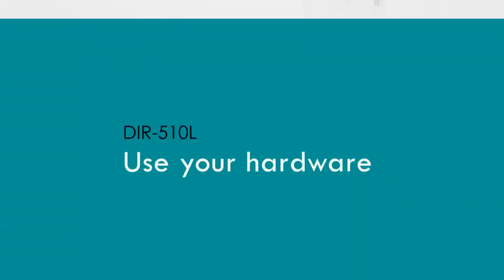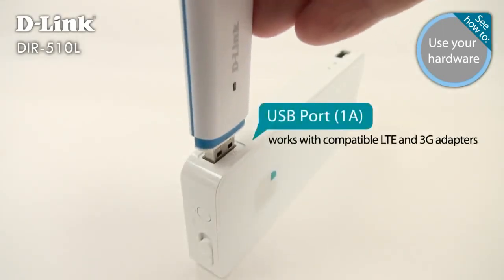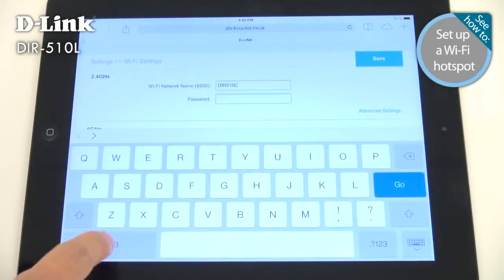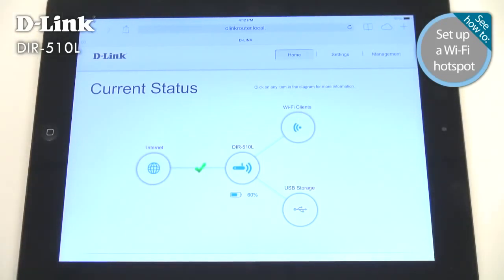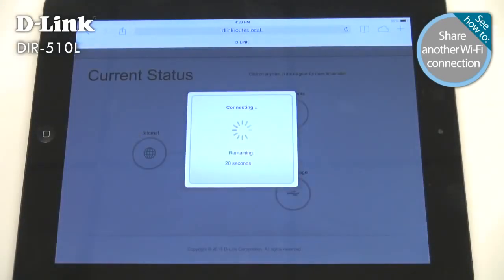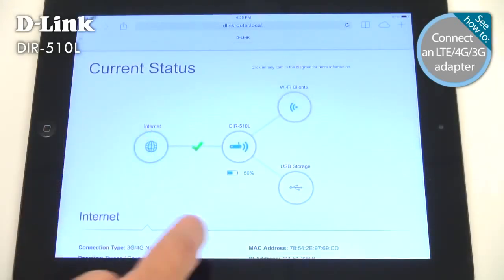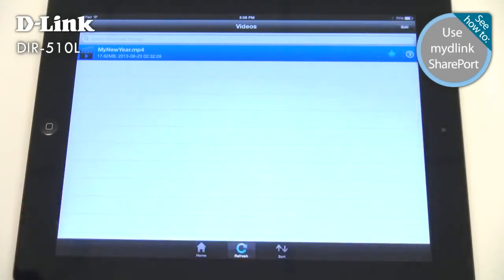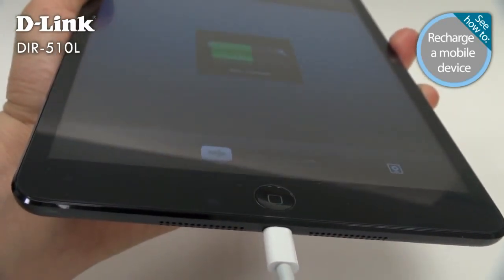D-Link: How to set up a DIR-510L WiFi 4G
An overview video about setting up the D-Link DIR-510L WiFi 4G Router.

D-Link DIR-510L WiFi 4G Router Key Features:

- Automatically detects the appropriate connection mode to use.
- Broadband Router Mode: Connect an Ethernet cable to share your wired connection.
- Mobile Router Mode: Connect a 4G USB adapter to share your mobile connection.
- Hotspot Mode: Share Internet access from a Wi-Fi hotspot with all of your devices.
- Shares your Internet connection through Wireless AC with speeds up to 750 Mbps.
- Saves your connection settings for automatic connection later.
- Plug in a USB drive for easy file access.
- Stream your files over the Internet to your mobile device with the mydlink SharePort app.
- SharePort Mobile app for Windows 8/RT devices.
- Stream media to UPnP/DLNA-capable devices.
- High-capacity 4000 mAh rechargeable battery.
- Charge your mobile devices on the go, including power-hungry devices like iPads.